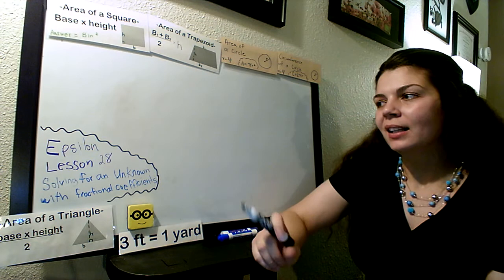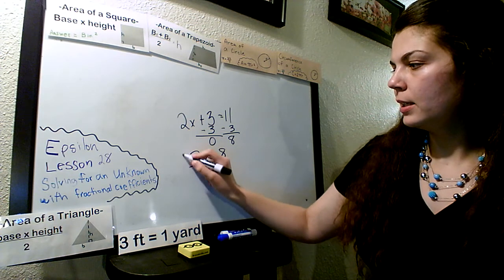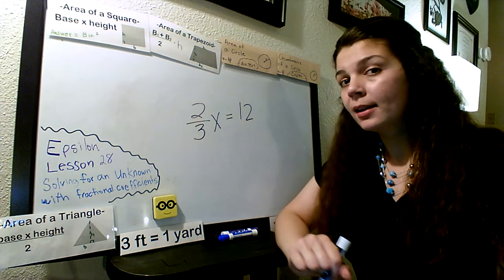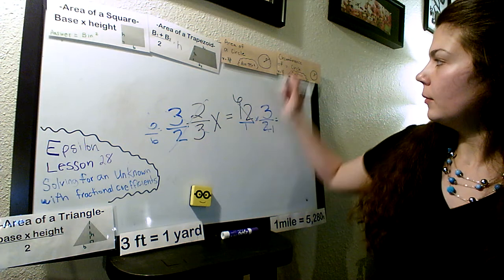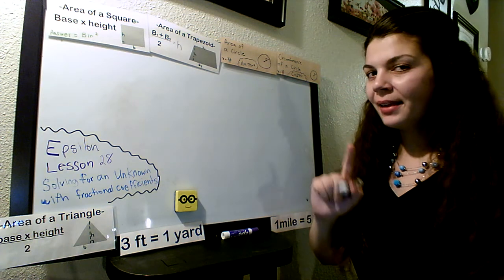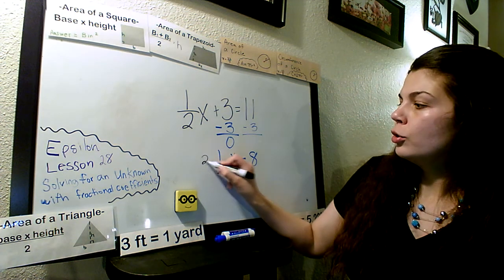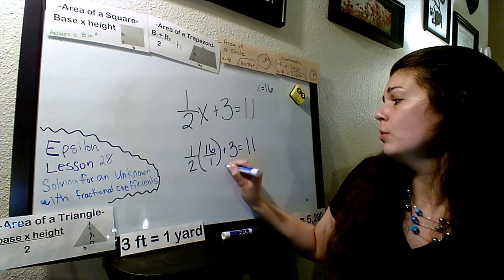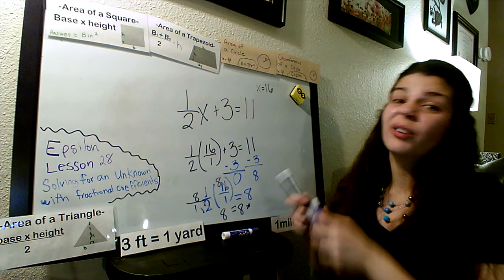Epsilon Lesson 28 - Solving for an Unknown with Fractional Coefficients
Hello Everyone! Great lesson this week with a recap of a previous lesson. We are solving for the unknown with extra fractions thrown in. Woohoo! =) Please let me know if you have any questions. Love you all